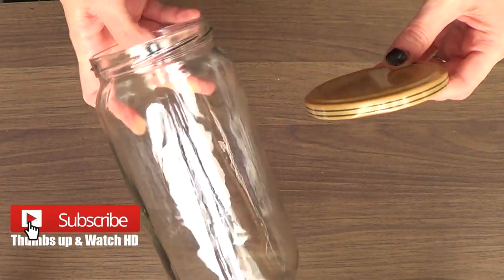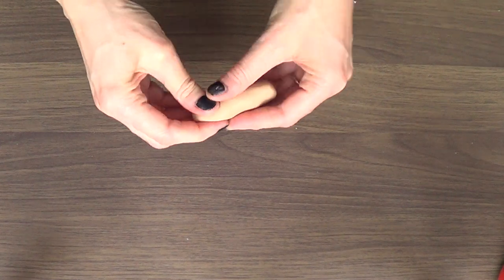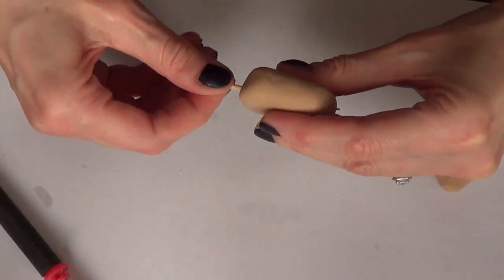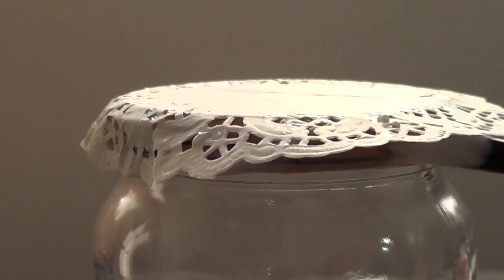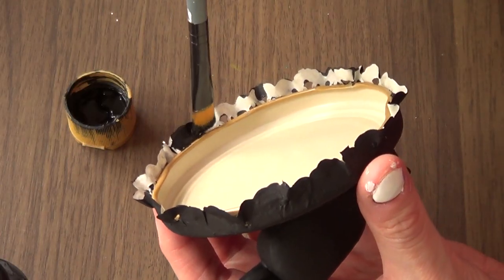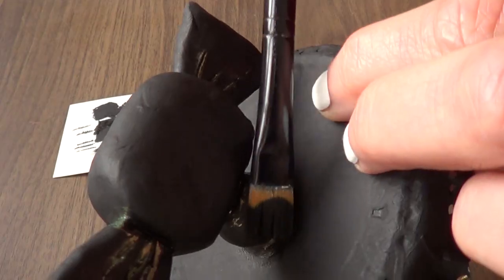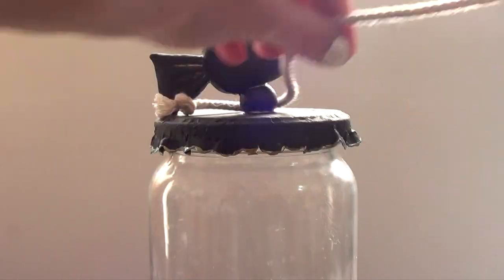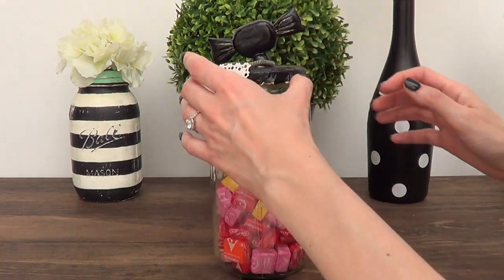DIY Vintage Candy Jar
Materials:
big glass jar
doilies
polymer clay
mod podge + brush
black acrylic paint + brush
gold paint
epoxy glue
TLS (translucent liquid sculpey)
Gloss + brush
Card board
Hole puncher
Sharpie
Rope Ribbon